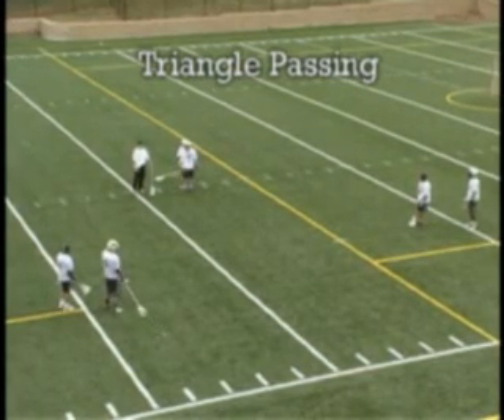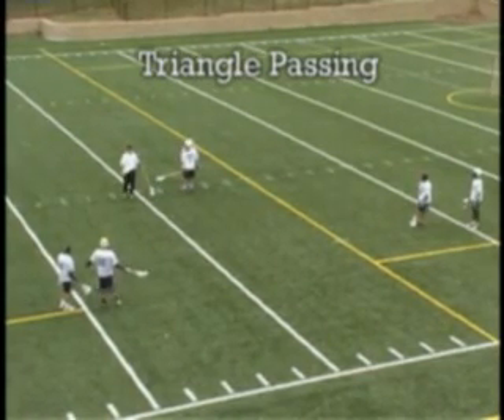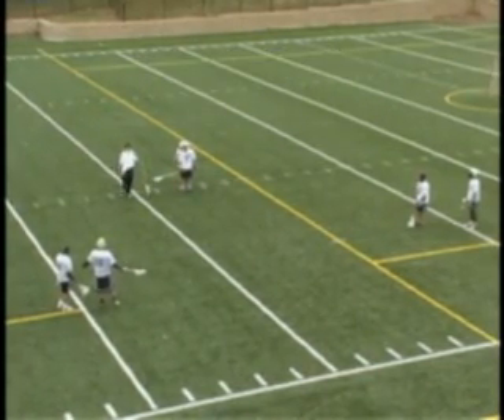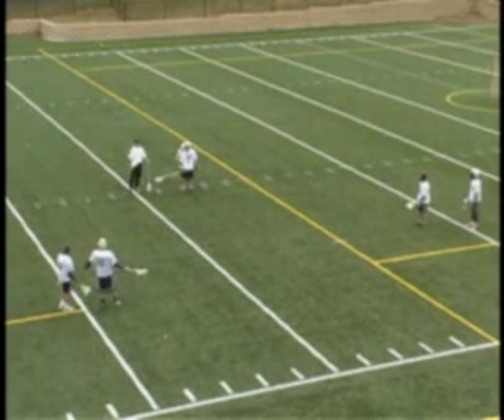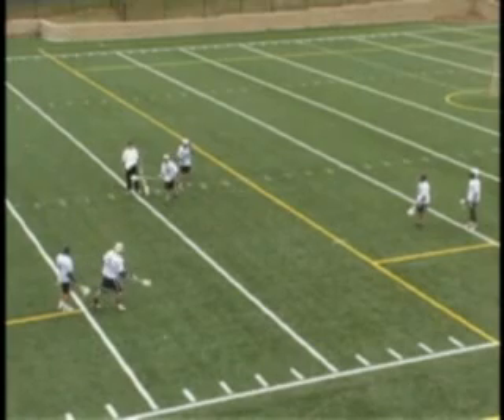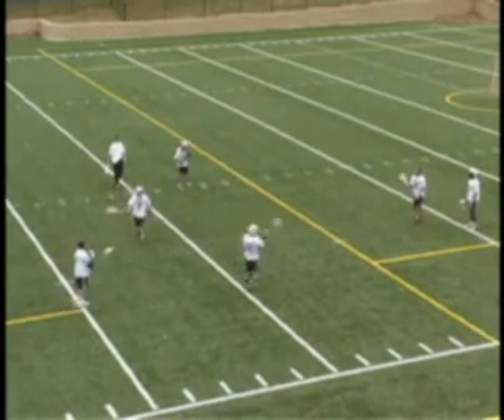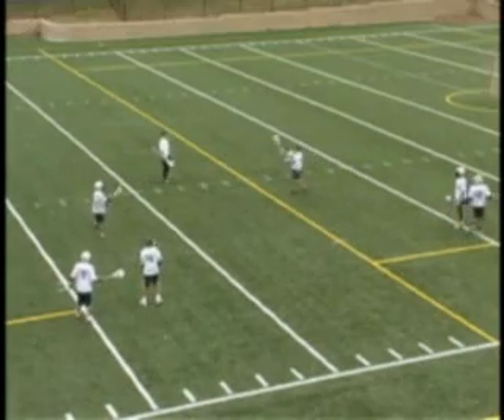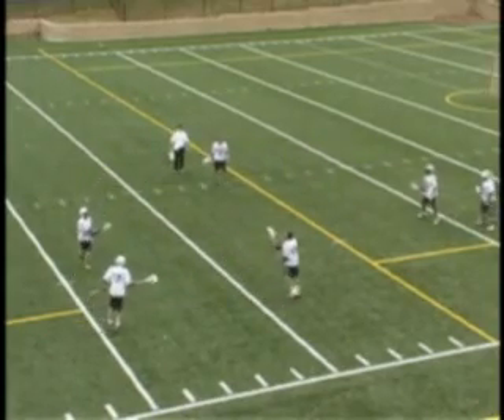Triangle Passing Drill Lacrosse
has thousands of free instructional videos